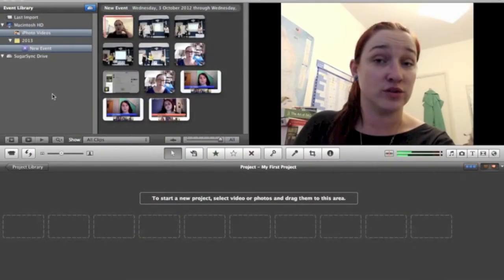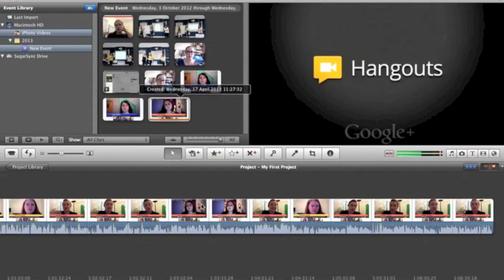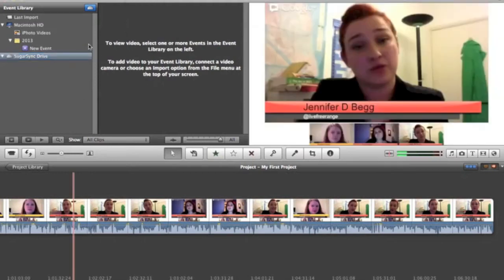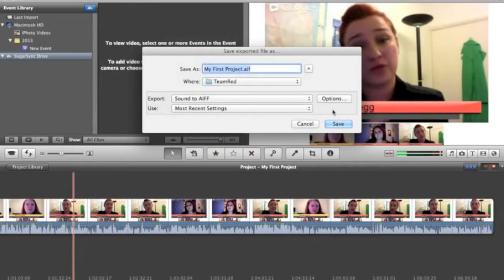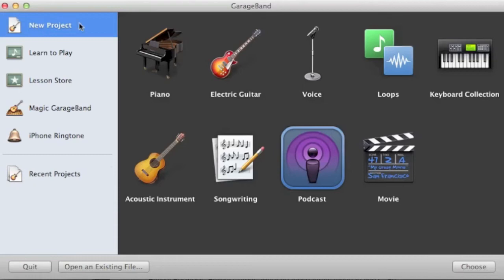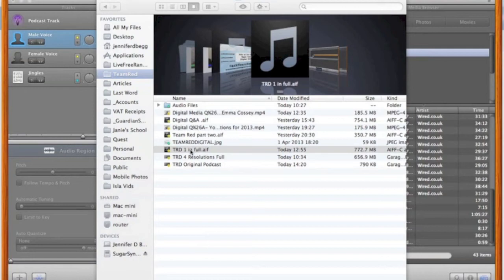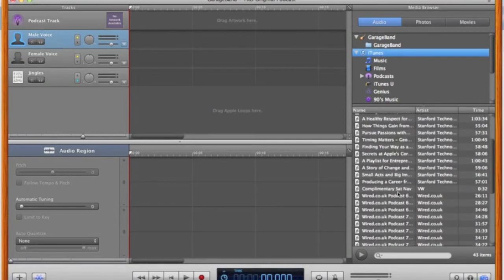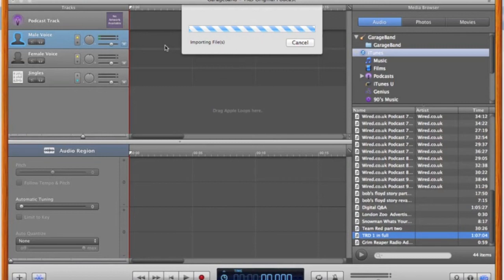Google Plus Hangout to Podcast via iMovie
Following my recent lightening round at Brighton SEO, I thought I'd do a quick "How To" on something I mentioned as a content option.

I love Google Plus Hangouts and what better way to extend your content but to turn a successful conversation into a nifty podcast!

Download your Hangout from YouTube, upload to iMovie and export as an AIFF file. Use Garage Band to edit and add some jingle action :)